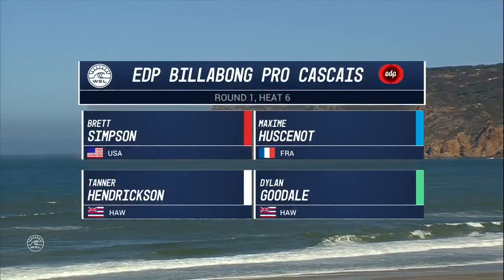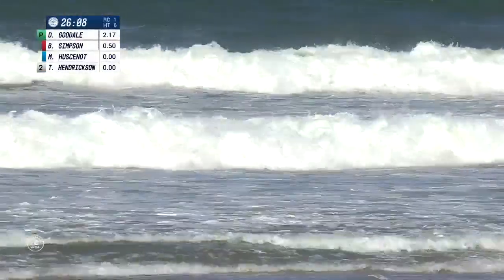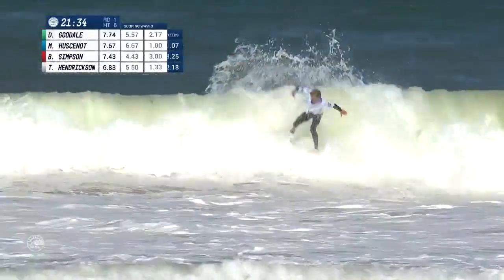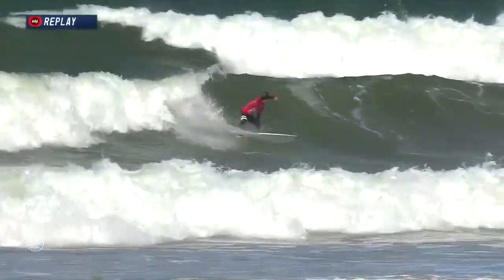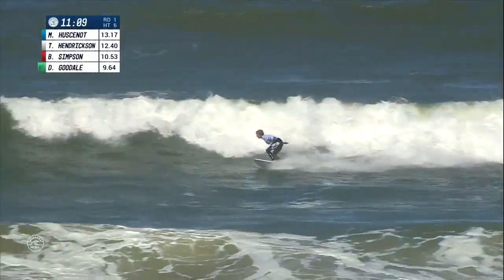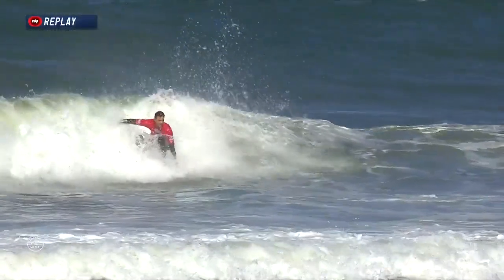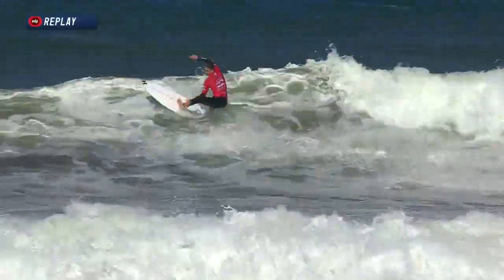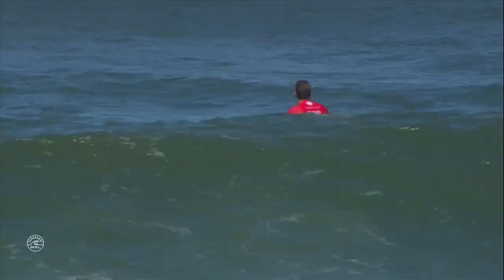EDP Billabong Pro Cascais: Round 1, Heat 6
Brett Simpson vs. Maxime Huscenot vs. Tanner Hendrickson vs. Dylan Goodale